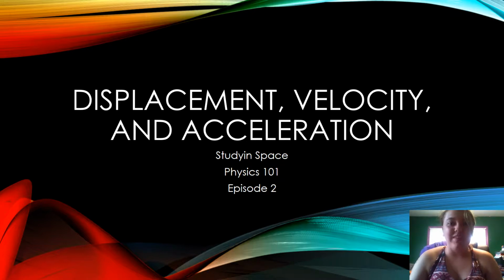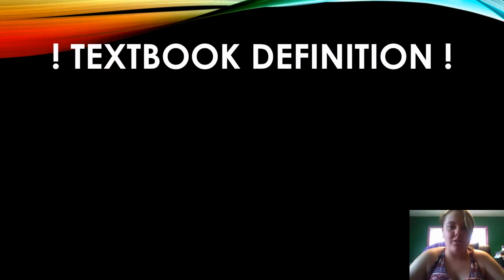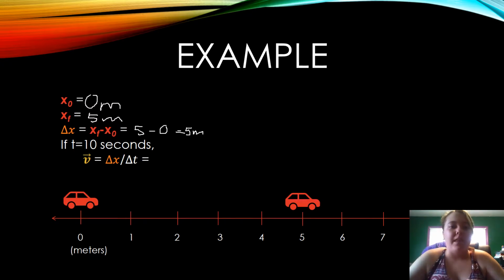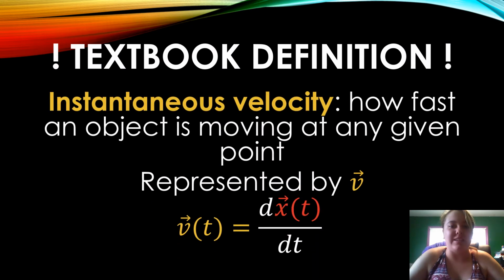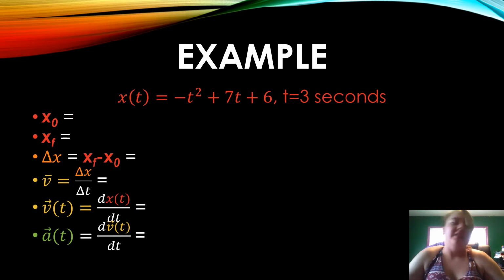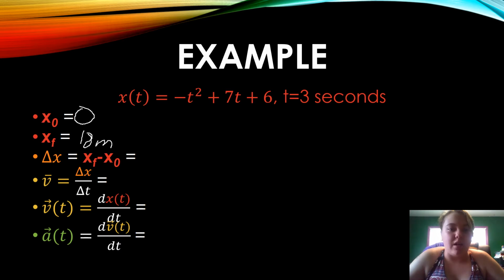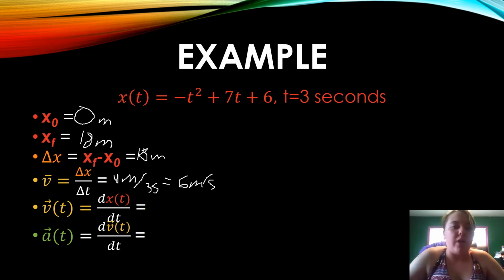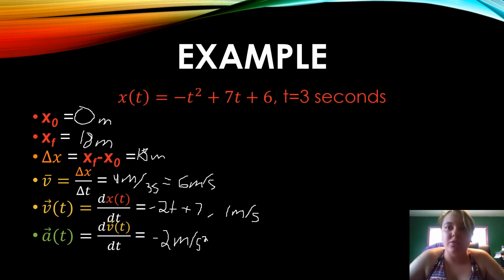Displacement, Velocity, and Acceleration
Episode 2: Displacement, Velocity, and Acceleration